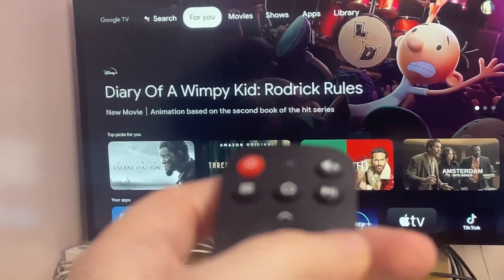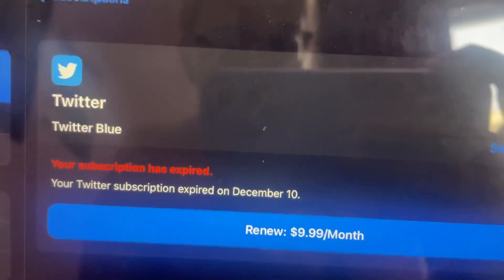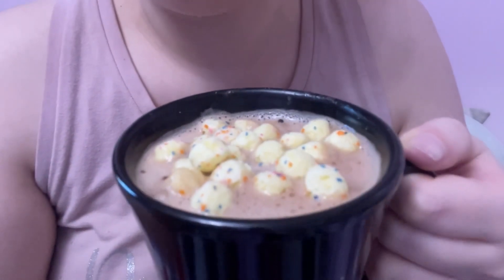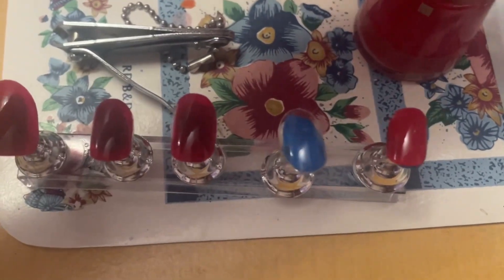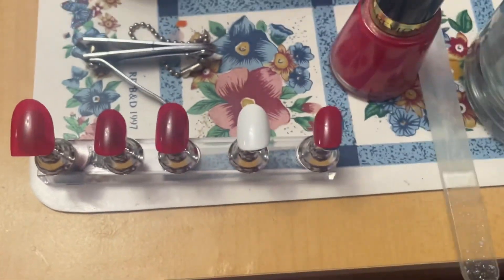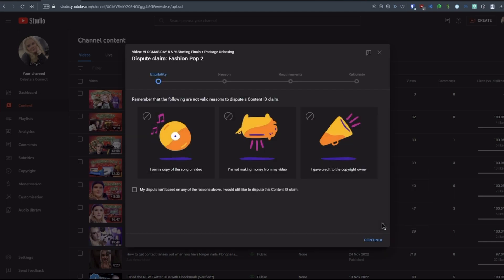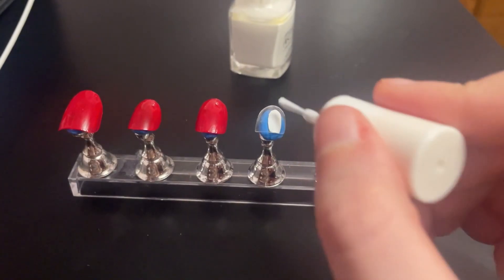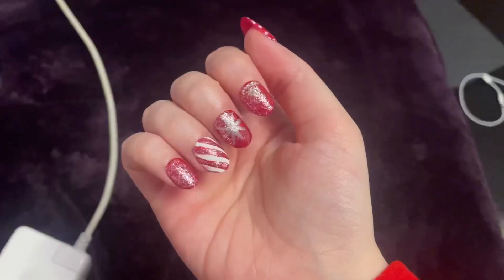VLOGMAS DAY 10 & 11! Holiday Nails!!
FINALLY got to these! This one's kinda a late night post but I'll hopefully have day 12 up at a reasonable time on Tuesday!

Tara St. Michel
Victoria Square
Regina, SK S4N 7L2
Canada